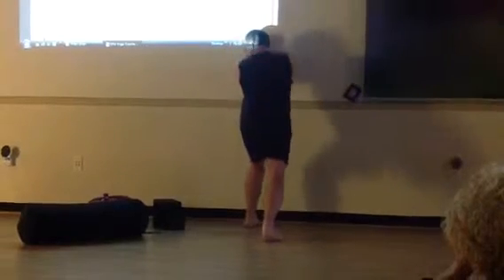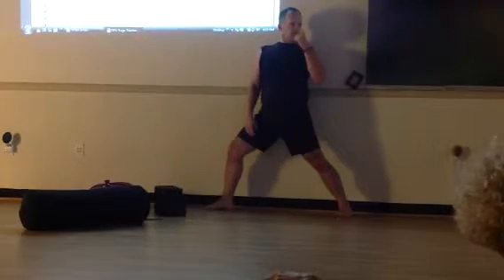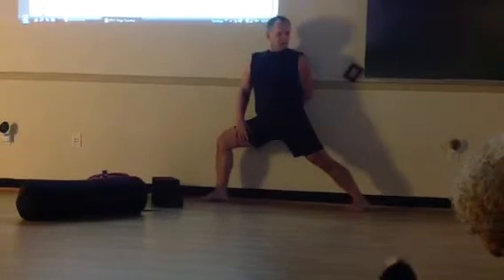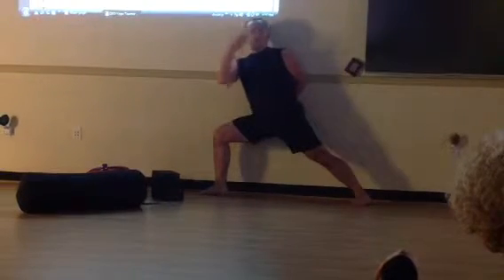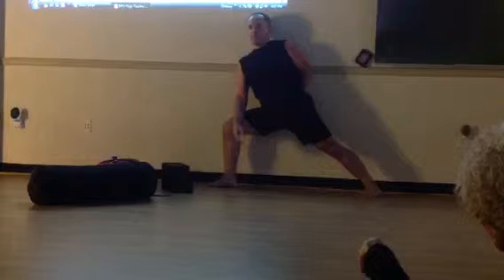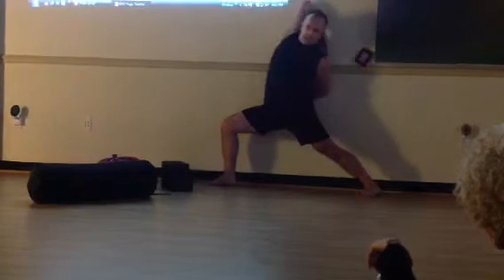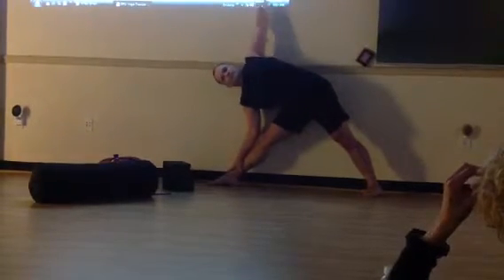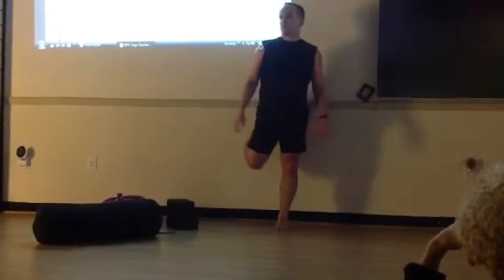Gerry Lishin Prop Usage Video 3